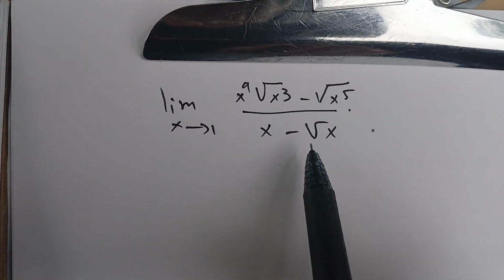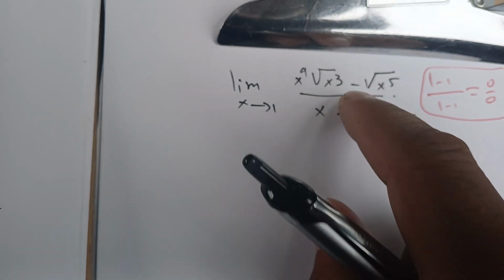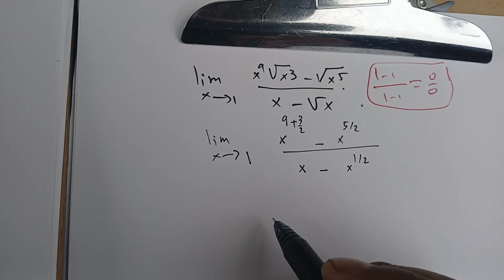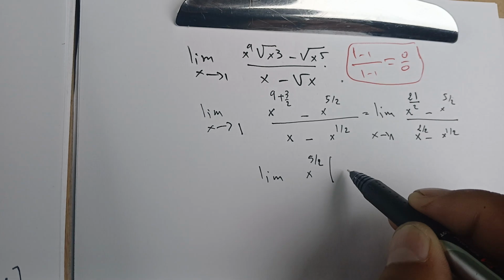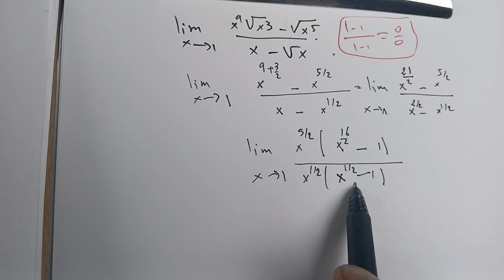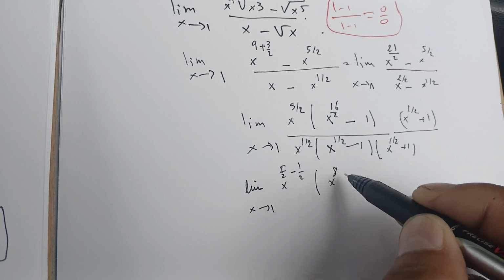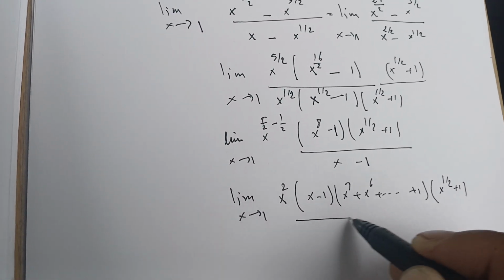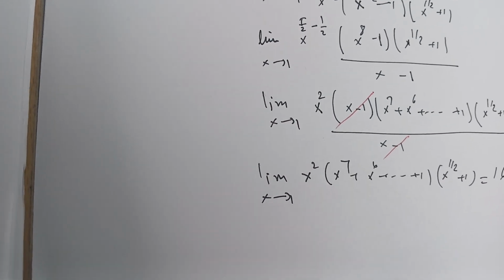limit as x goes to 1 of (×^9sqrt(x^3))-sqrt(×^5))/(×-sqrt(×)))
Today, we're gonna prove one of the most beautiful inequalities In mathematics. It's the Triangular inequality. So, basically, what we need to prove is to show that the absolute value of x plus y, is less than or equal to the absolute value of x. Plus the absolute value of y. This is a very fundamental result in linear algae, in the linear analysis, in studying calculus and improving theorems. So this is very useful. When we are trying to prove some theoretical examples, We will see that we can use this result to prove many of the ideas that we will see. So one of the keys here is that we can use the fact that the absolute value of x is always positive. If x is positive, it's positive. If x is negative, we make it positive by inserting a minus here to make it positive. This problem can be beneficial to student doing calculus to student doing, AP calculus, and to student trying to get to the Olympia or to teachers trying to get their licensure in mathematics for high school teachers. Also, it's great for students who are willing to work or struggling with mathematics or trying to find the tricks. And learning ideas. How to prove this is basically a basic introduction to proves. We will see how to do this and how to make profit of this triangular inequality. We will use it later to prove. Many of the ideas concerning limits cybermath,
Also, solving logarithmic equations is very important. We need to make sure that the domain of logarithmic functions is, well, defined. So we know that the natural logarithm is defined when X is positive. So we have the plural parties of the log, like, the log of the product, is the sum of the, the logs. Also, the log of the ratio is just the log of a minus, the log of B. This is very important in solving problems, So will you? That's what we're gonna see today.

We can use all the result that we have done so far to prove the norms To prove the triangular inequality for some Norms in this problem. We're going to prove one of the triangular inequalities for one of the norms, We can use the function f of T. It was T over 1 plus C to share this result, but we are not able to do that. We're gonna use some basic properties of the absolute value. To prove this result, this is one of the main result That we need in calculus and dealing with Metric properties of this  redpenblackpen michael penn mit bee integration olympiad
The aim of this problem is to find the minimum value of a number and its inverse, We can do this problem by doing many properties of algebra 2, but the good thing is that we can use the square root of this value and solve. cybermath michaelpenn When can we say that the square root of the sum of two numbers is equal to the sum of the square roots? Assume that the square roots are defined for positive numbers And the sum is defined for positive numbers. In general. We don't have the sum of the square. Root is equal to the sum of the roots, so that's no true in general. Except one of the element is zero. So this proof, we're gonna present a proof of this result concerning the square. Root of the sum of the values And we're gonna show by giving some contra examples. Why? This one is not true in general.